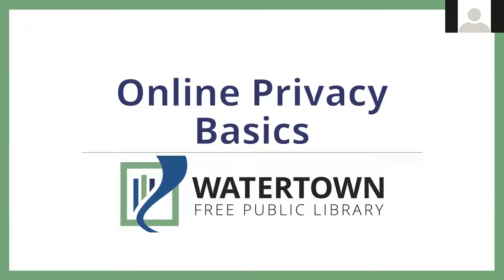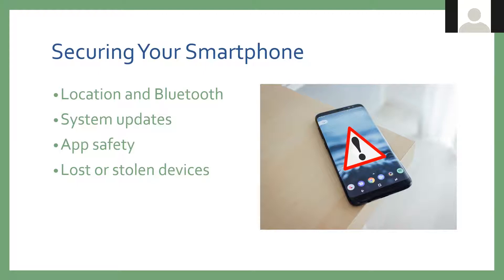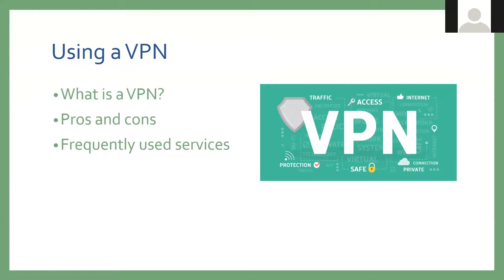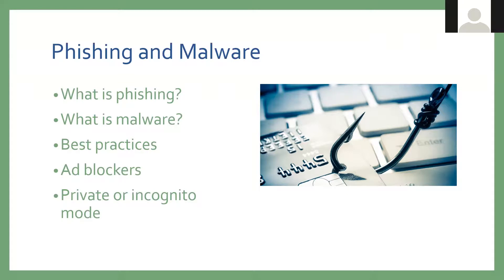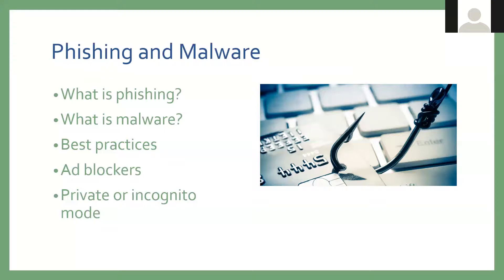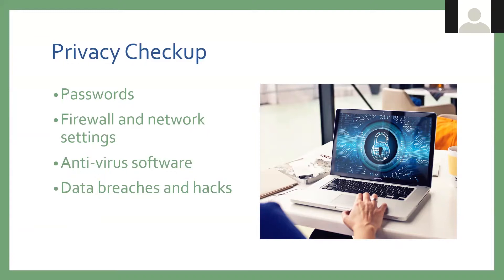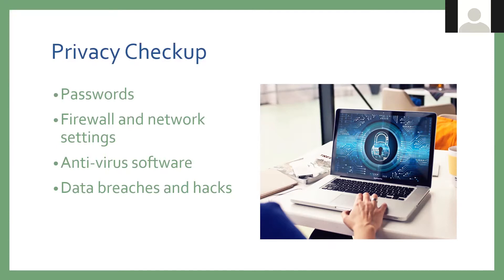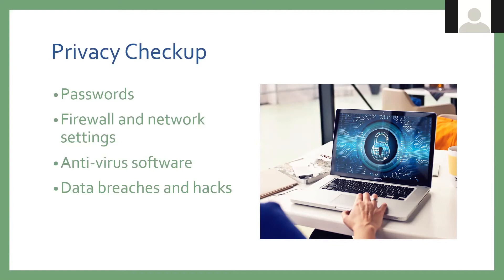WFPL Class - Online Privacy Basics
With so many people shopping and living life online, learn how to stay safe in a digital world.